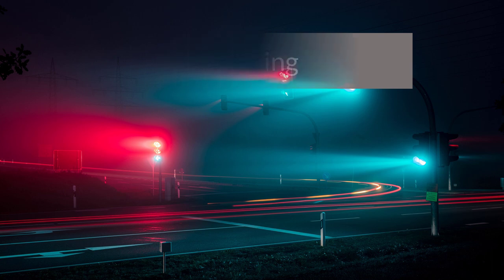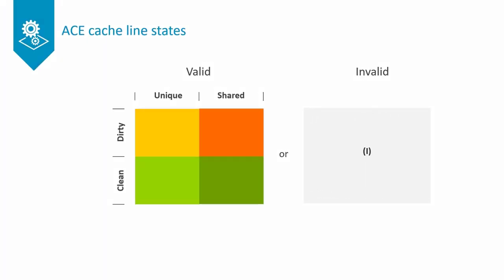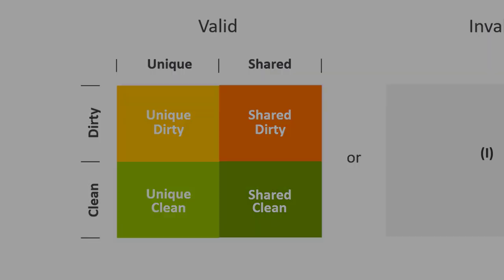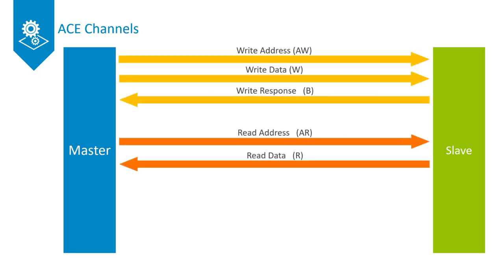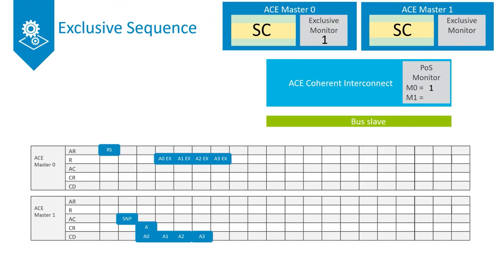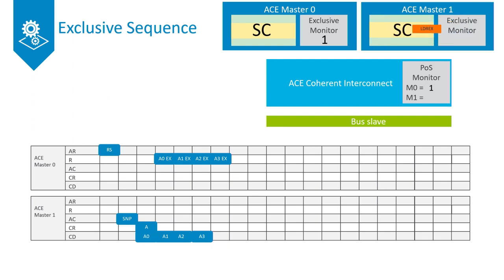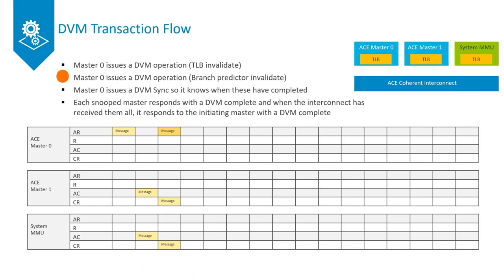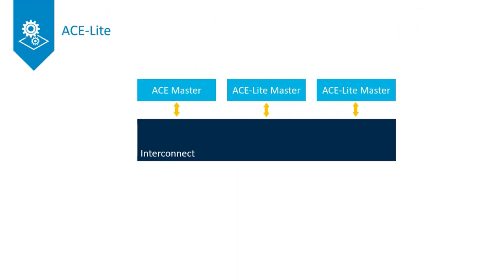Introduction to the AMBA ACE protocol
This video outlines the online training course for Arm's AMBA AXI Coherency Extension . This training forms part of Arm's On-Demand Online Training platform which has been designed to give you access to online videos, assessment and document-based training when and where you need it.